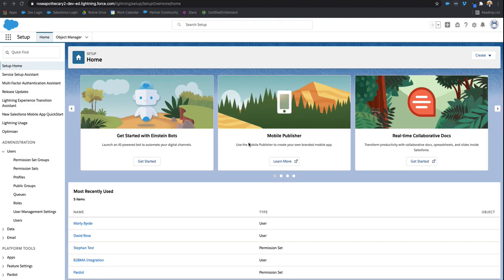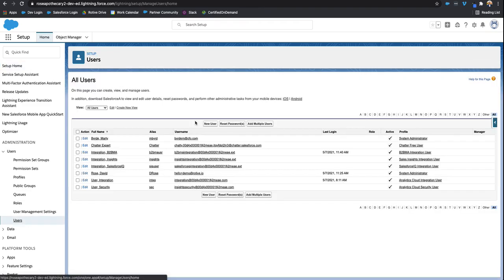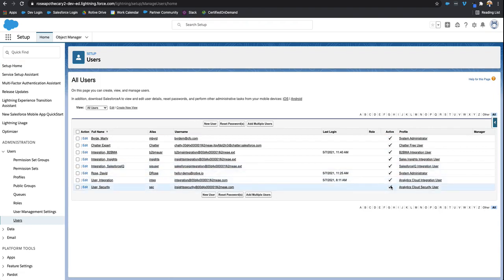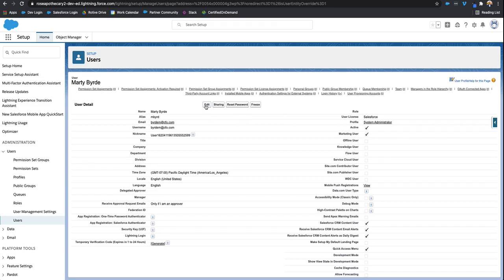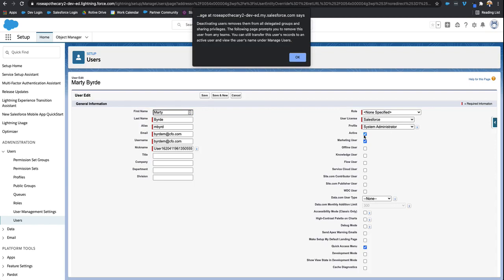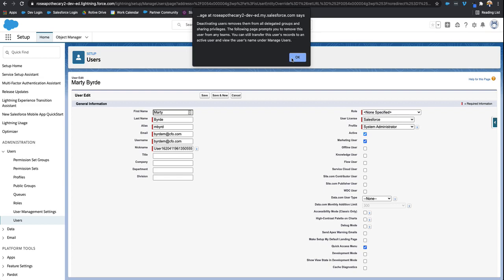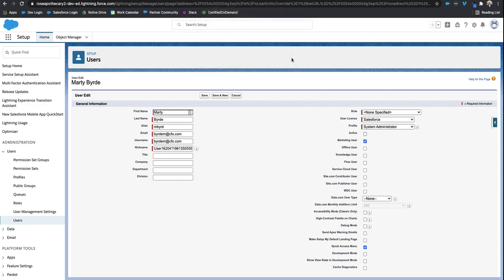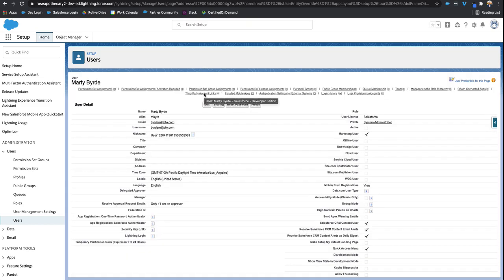How to Deactivate or Freeze a User in Salesforce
Learn how to deactivate or freeze a user in Salesforce.